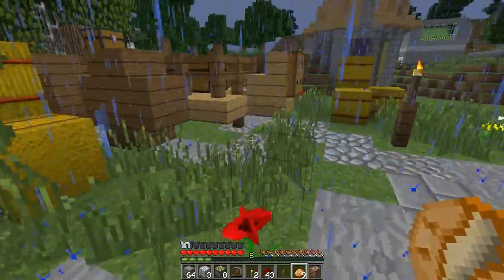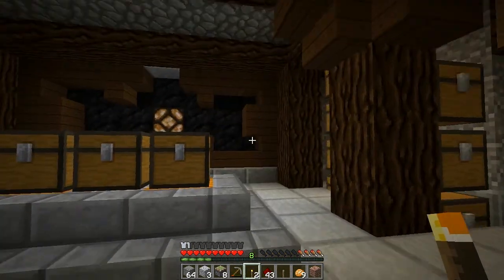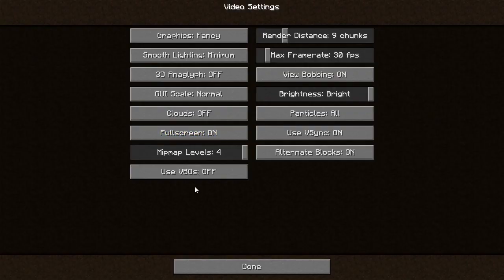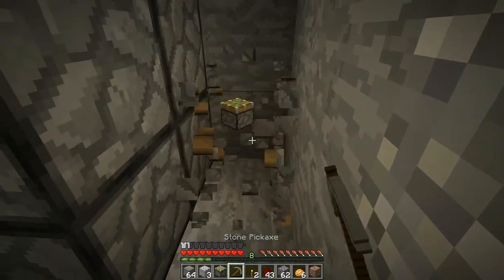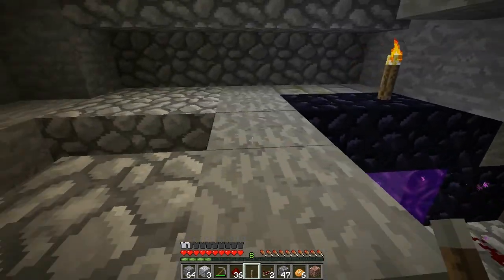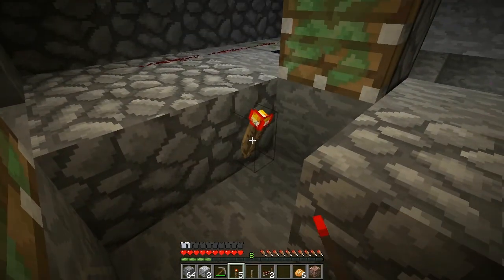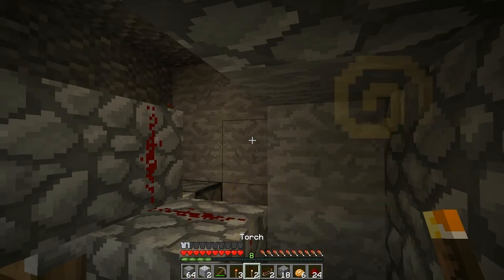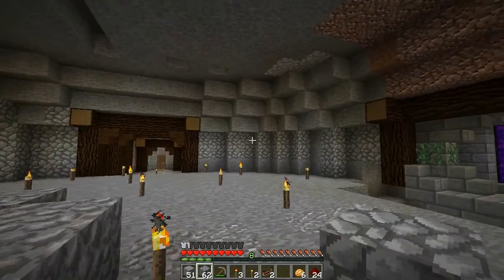Minecraft IA 2.0 SMP E23 "#1 REDSTONE BOY!!!"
Welcome to the Intricate Affect 2.0 Vanilla Snapshot/1.8 Server! With the anticipation of the new Update we have gone ahead and reset our map! 100% vanilla, 100% private-whitlested server for youtubers. Watch this series progress as we play hunter/gatherer and then builder!

The Intricate Affect 2.0

Intro "Moon Lounge Omicron Prime"

minecraft.net